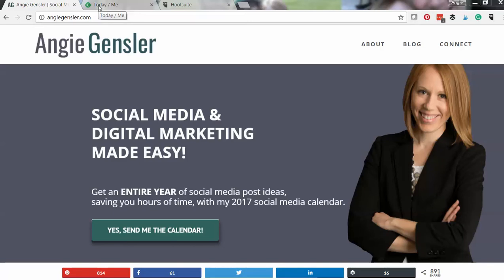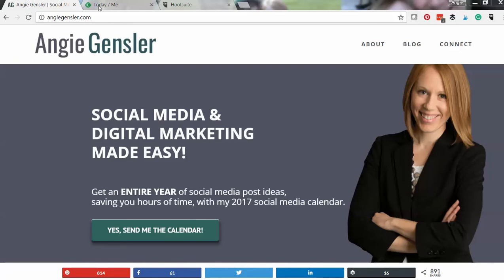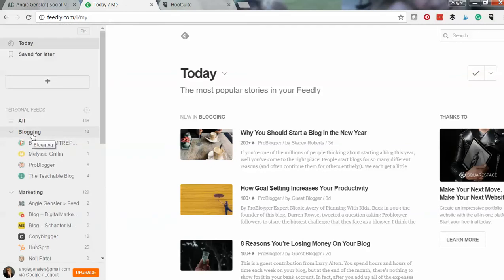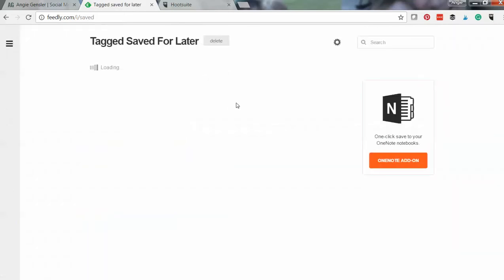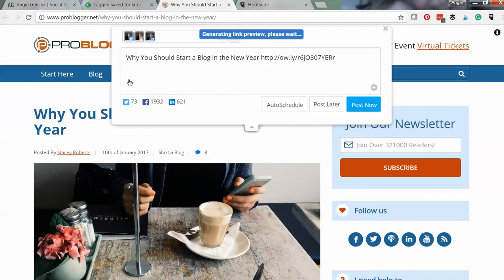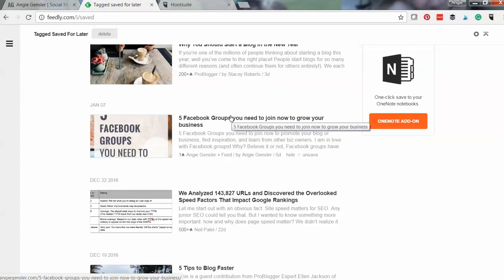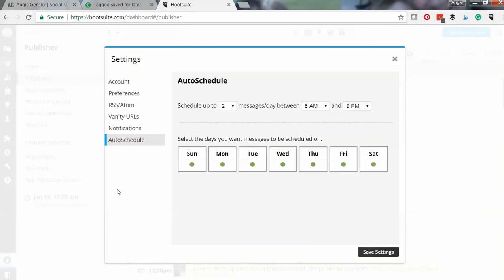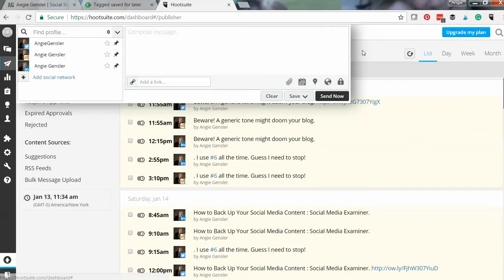How to Use HootSuite and Feedly for Content Curation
Learn how to use the free version of HootSuite and Feedly to curate and schedule content to your three favorite social media channels. Head to angiegensler.com to read: How to schedule your social media content like a boss, without spending a dime. I walk you exactly how to use free tools to quickly and easily curate, manage and schedule all your social media content.